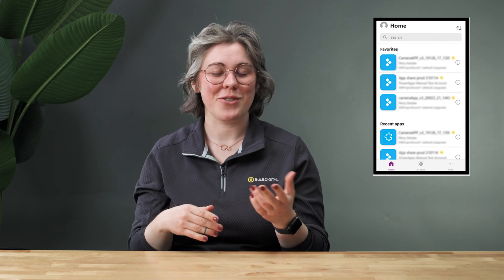How to Get Canvas Apps Into the Hands of Your Users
So, you’ve created a canvas app for mobile devices and had your users download the Power Apps mobile app, great! What about wrapping the Canvas App to enable additional security and customization features and allows for users to download the application in an intuitive manner?

0:00 Welcome
0:26 Intuitive User Experience
0:56 App Wrapping
2:07 Follow Microsoft's Documentation
2:27 Power Apps Mobile App
3:32 Mobile Browser
4:42 When do you wrap it?